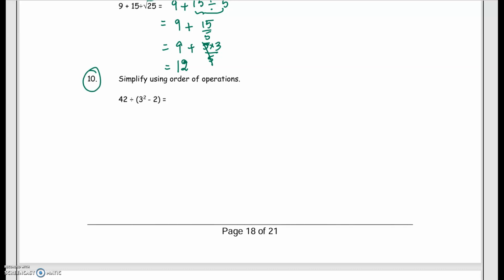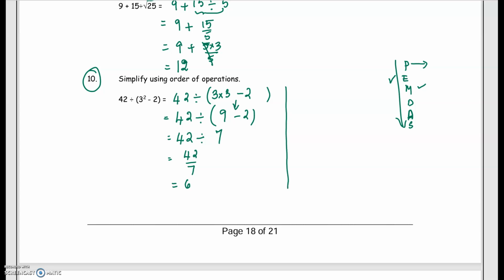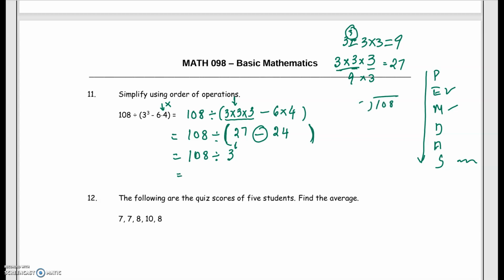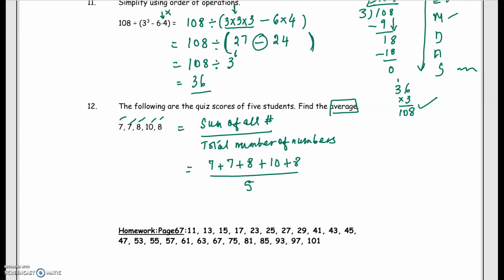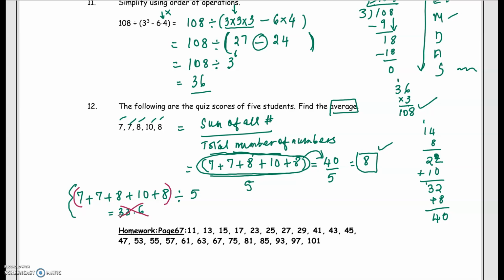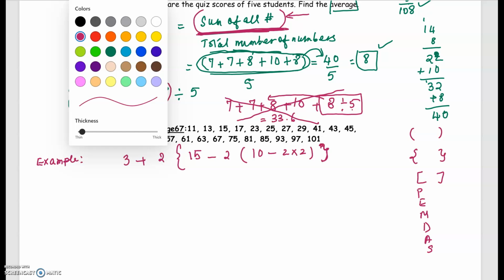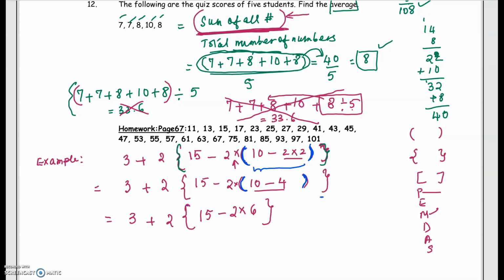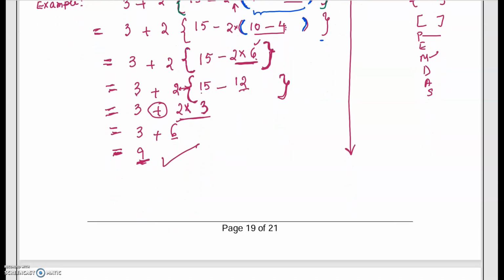Mth098 Exponents, Square Roots, Order of operations Part 3